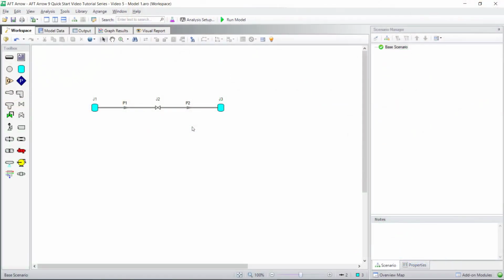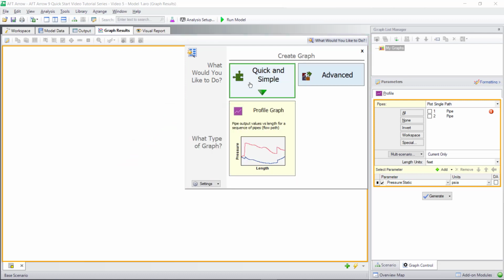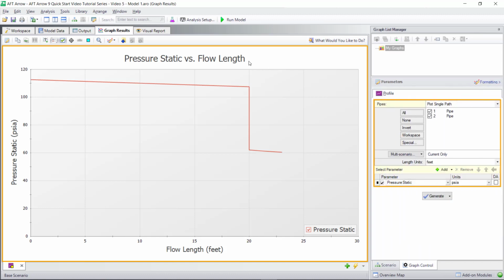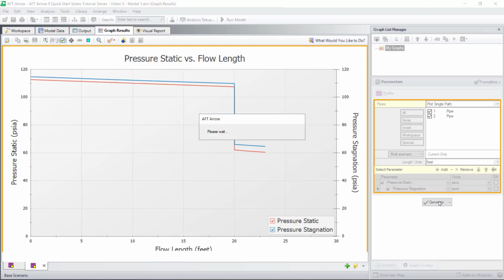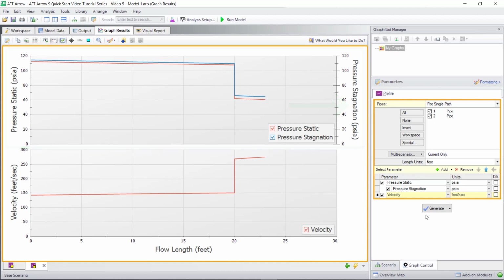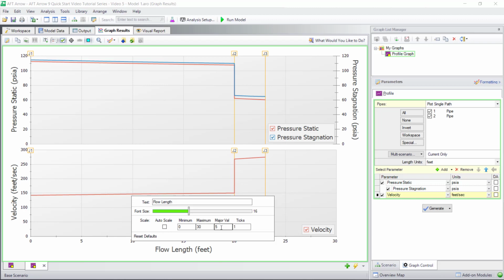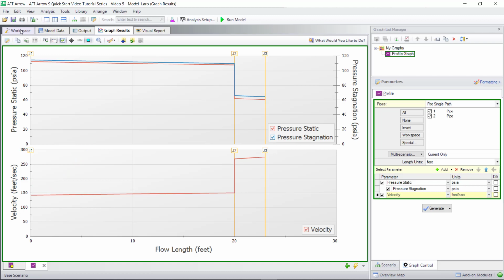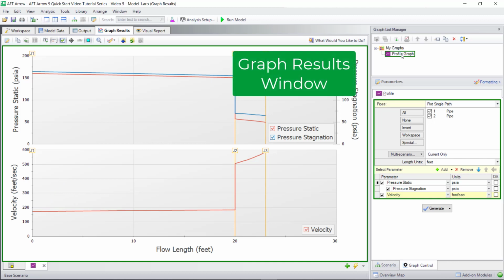Video 5: AFT Arrow 9 Quick Start Video Tutorial Series - Graphs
Video 5 of 5 to introduce and train new engineers on how to use AFT Arrow, a pipe flow modeling software for steady-state analysis of compressible gasses. In this video, users will learn how to make graphs in AFT Arrow.

Video 1: AFT Arrow 9 Quick Start Video Tutorial Series – Status Light, Analysis Setup, and Blue Highlighting